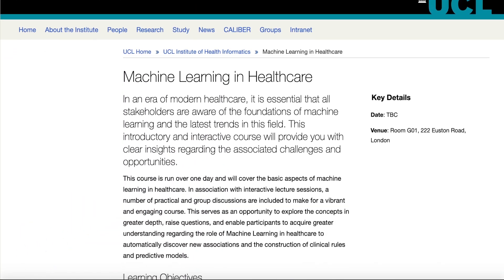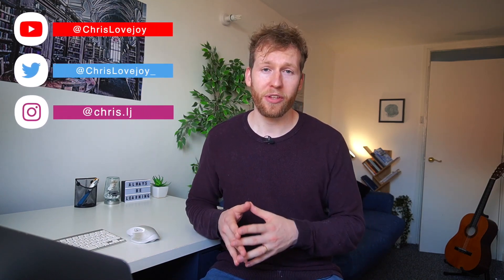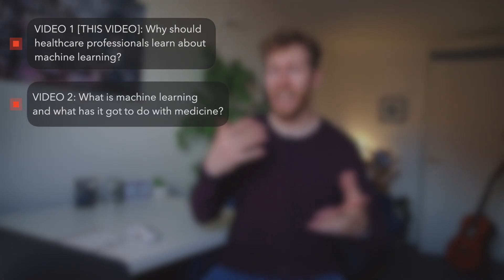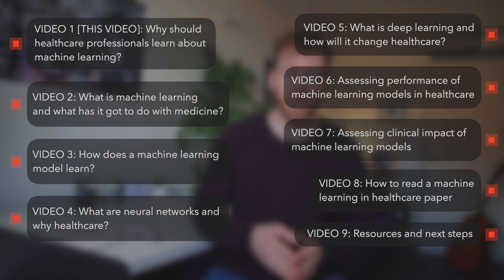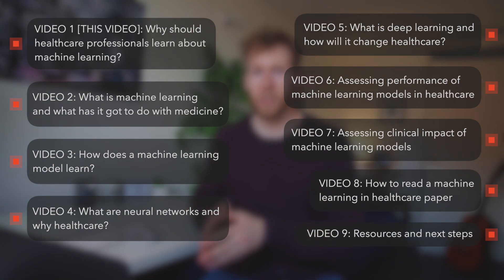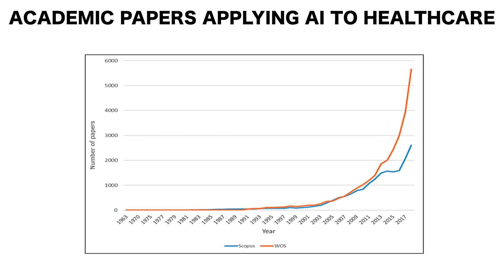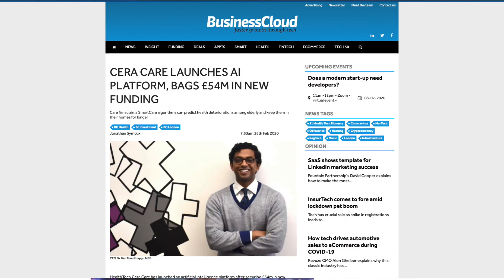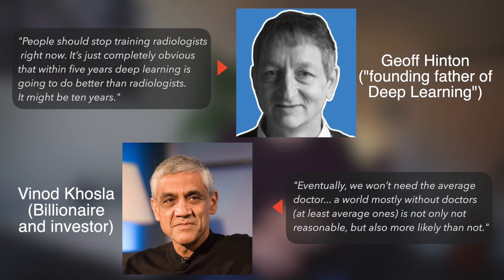Course Launch: Machine Learning for Healthcare - #1: Why learn about AI (as a medic)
In this video, I outline a new course on machine learning for healthcare, and share my top two reasons why medical professionals should learn machine learning.

I'm Chris Lovejoy, a data scientist and junior doctor based in London. I make videos about data science/machine learning, medicine, productivity, careers, and anything else that's on my mind.